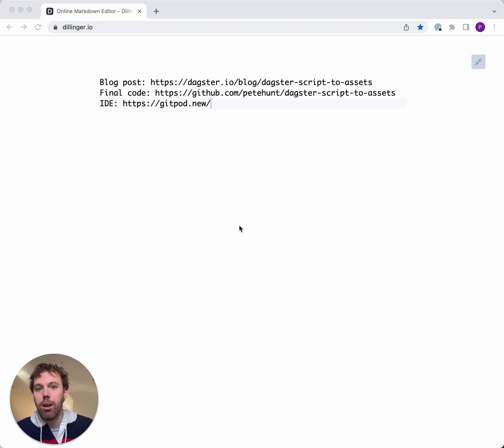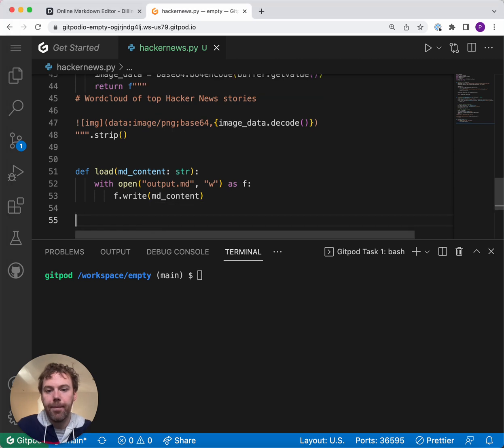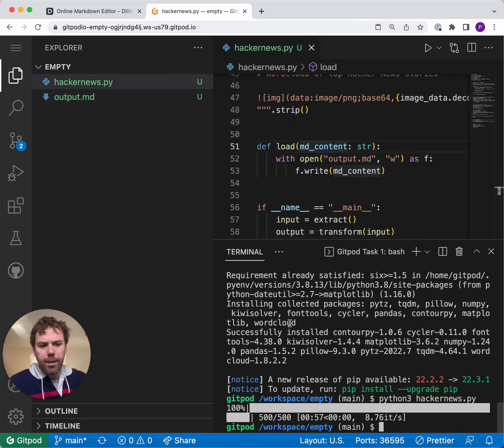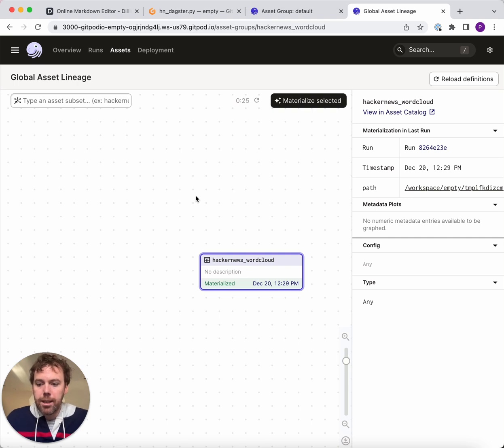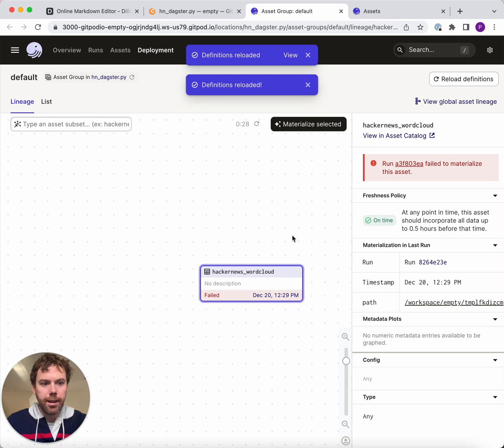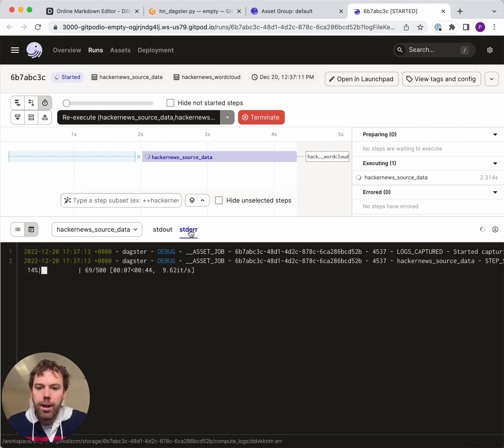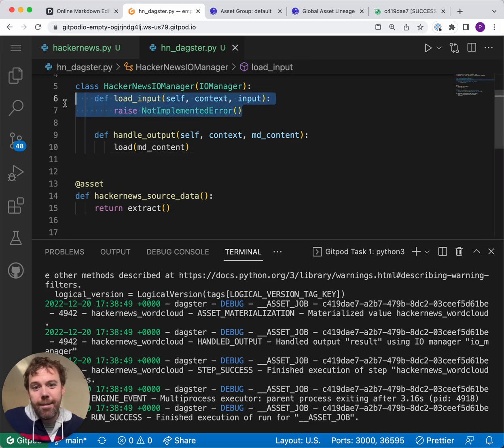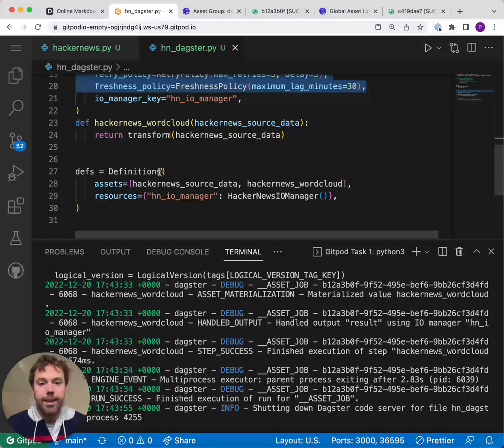Converting an ETL script to Software-Defined Assets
Pete Hunt walks us through the 'Why' and 'How-to' convert ETL scripts to Dagster Software-Defined Assets.